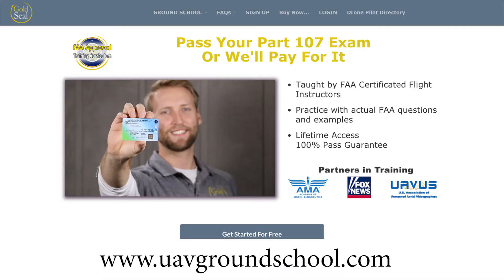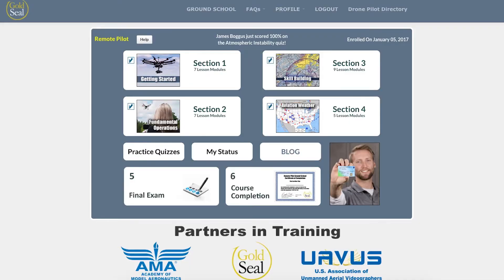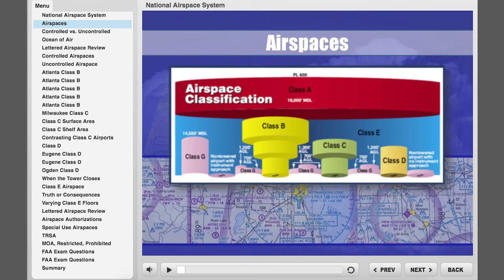FAA Part 107 Test Questions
The FAA Part 107 test questions can be a little tricky.  That's why it is best to be prepared and ready for the test!  The best way to prepare might be to get some professional training.  The FAA website is a little tough to navigate through.  That is why I chose to get Part 107 training through Gold Seal Training.

To get your remote pilot certificate, you need to pass a part 107 exam.  If you are looking for a Part 107 study guide, or for a practice test, this is the place!

Jay Malone
421 SW 2nd St.